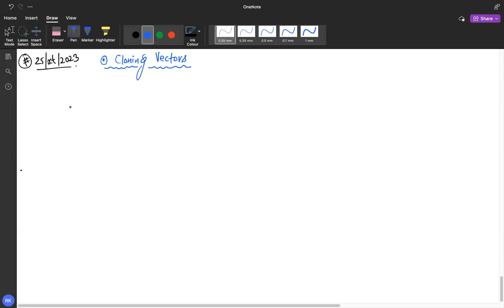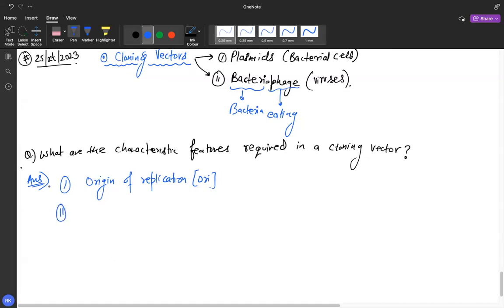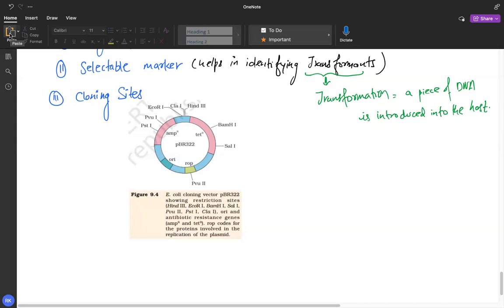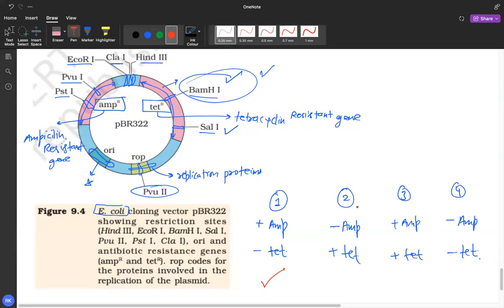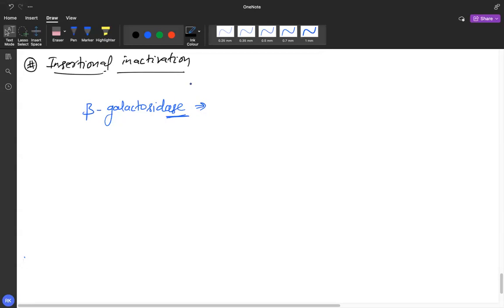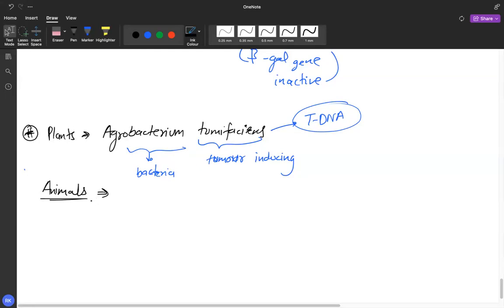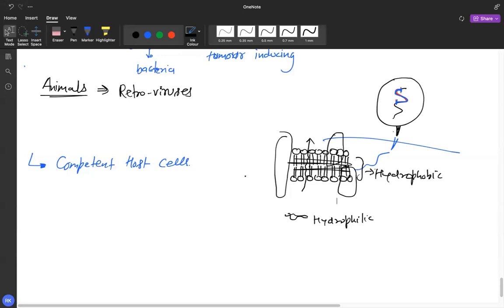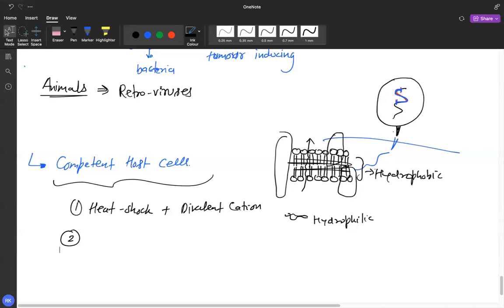Learnivio | Tools of Recombinant DNA technology | Biotechnology | Lect 12th B1 25-10-2023